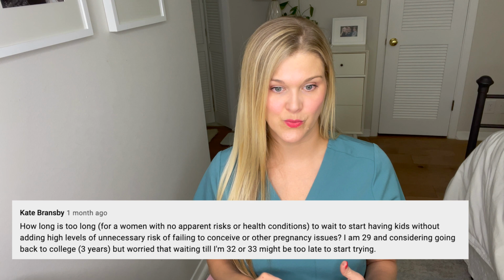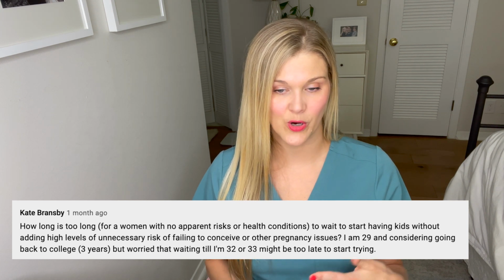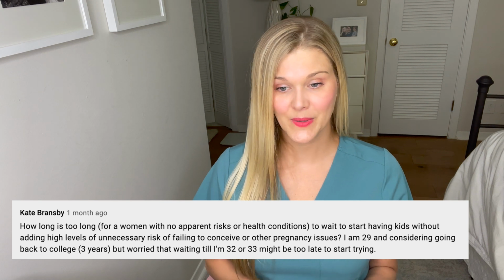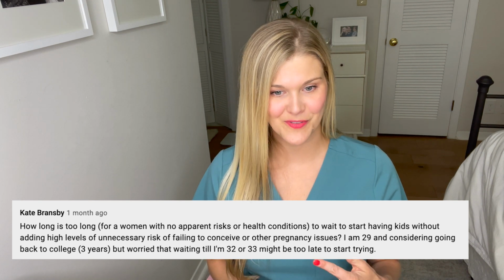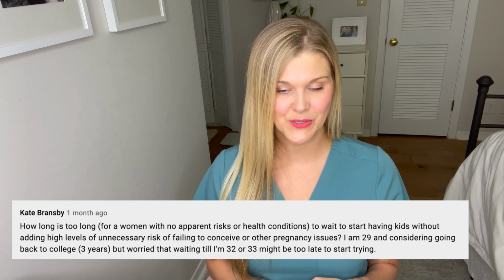Fertility Friday Q&A - Episode 2: Genetic Testing, Uterus, Eggs, and Birth Control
**Learn more about my new fertility course to enhance your natural fertility and optimize your lifestyle**

Fertility Friday Q&A Episode 2!

Fertility doctor, Natalie Crawford, MD - double board certified OBGYN and REI, answers your top fertility questions every week in this new video series. You deserve to understand the basics about fertility and your reproductive health, so ask, watch, and learn.

**to ask questions you can place them under the community tab on the question prompt

In this video:
1. When do you need genetic testing of embryos? What is PGT-A and PGS? Do young patients need to genetically test their embryos? Does genetic testing help with IVF?
2. What is the difference in tests to evaluate your uterus? What is an HSG (hysterosalpingogram)? What is an SHG or SIS (sonohystogram or saline infused sonogram)? What is hysteroscopy? When is each test used? What testing is needed before IVF?
3. At what age should you freeze your eggs? When should you start trying to conceive? How long can you wait to get pregnant? When does egg quality start to decrease?
4. How long does it take your periods to become normal after stopping birth control pills? Do birth control pills hurt your fertility? When should you see your doctor after stopping birth control pills?

**This is not personal medical information, this is education. Please ask your doctor your health and medical questions.

Fertility doctor, Natalie Crawford, MD is a double board certified OBGYN and REI,  and co-founder of Fora Fertility, a boutique fertility practice in Austin, Texas.

Sharing fertility facts to educate women about trying to conceive, getting pregnant, ovulation, fertility treatments, IUI, IVF, becoming a doctor, life as a woman in medicine, and more.